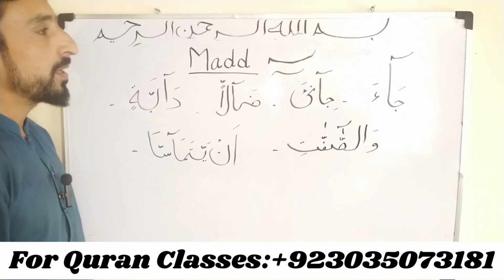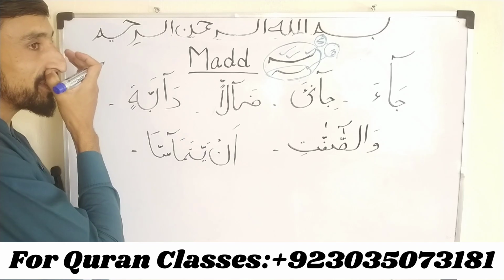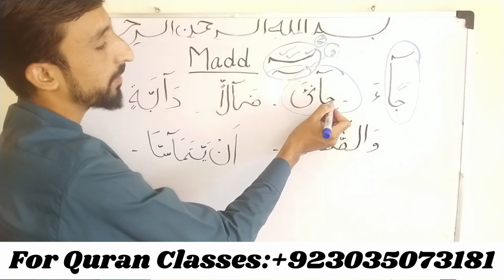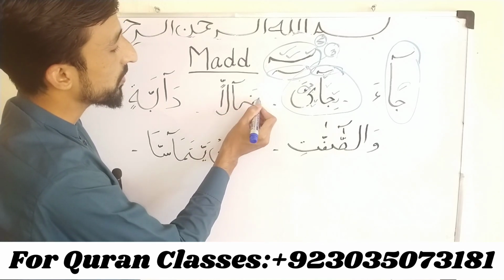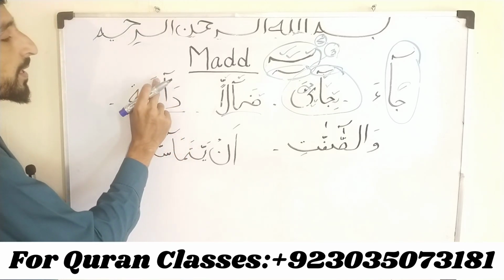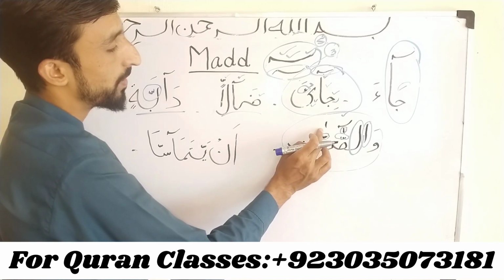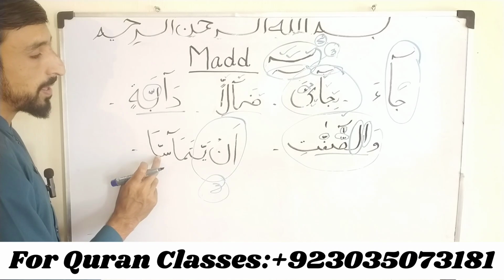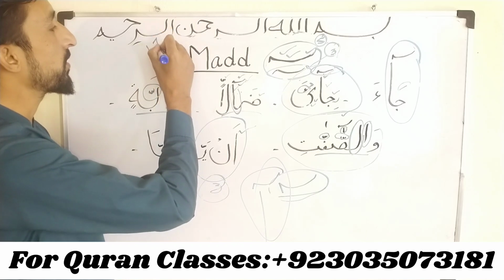Online Quran Teaching.what is Madd.Noorani Qaida .Online Quran Academy